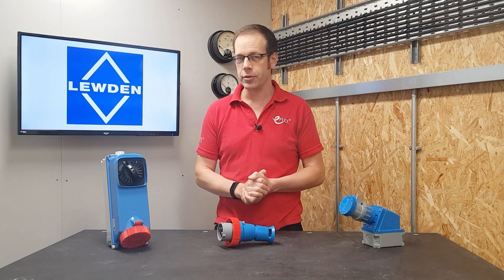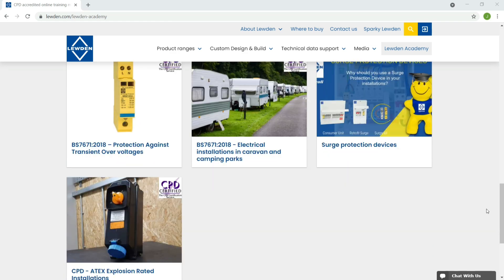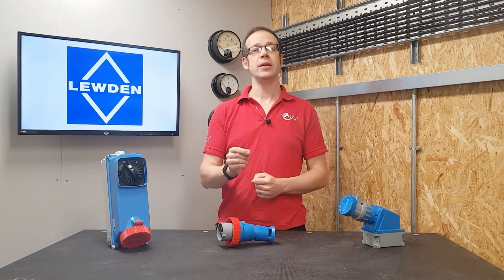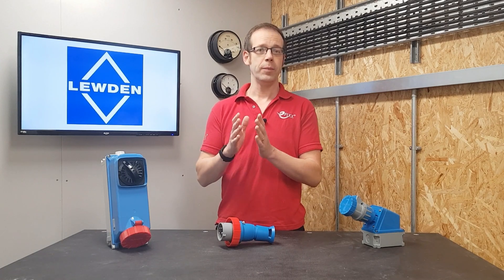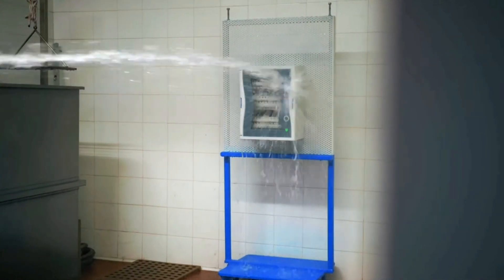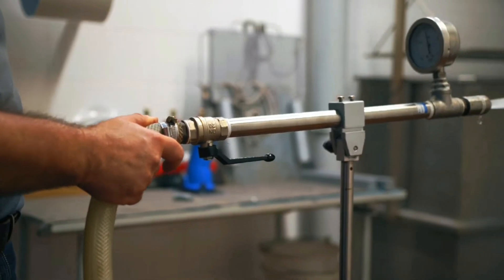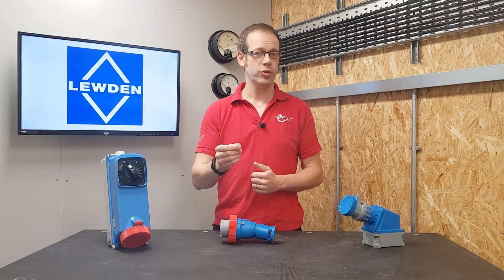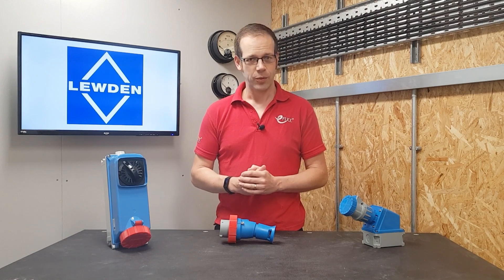What does IP69K mean on electrical equipment?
Most electricians are familiar with the common IP ratings of electrical equipment. However what about when you see IP69 on a plug, socket or electrical enclosure?

How does this differ from other ingress protection ratings?

This question was asked by an eFIXX viewer in relation to our review of the Lewden Alupres range of industrial sockets.
Time Stamps

00:00 What is IP69K
00:28 Free training package
00:48 IP ratings International Protection
02:18 Increase pressure of water
02:35 IP69K
🔦 More electrical Q&A videos from eFIXX